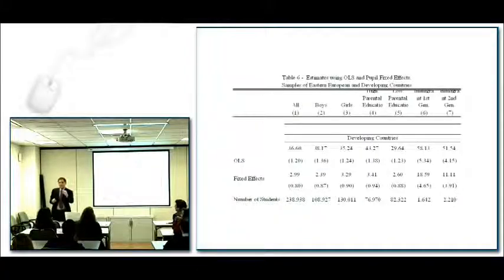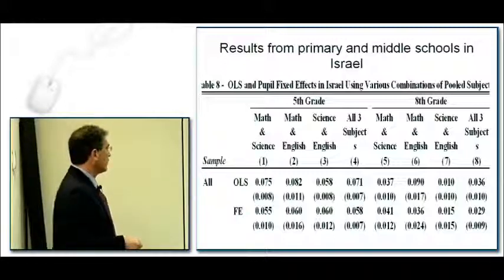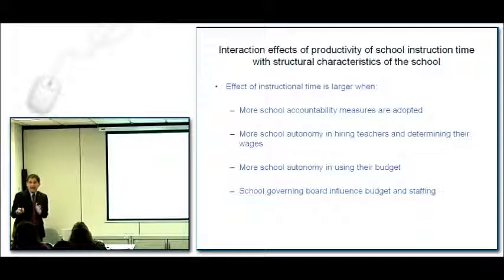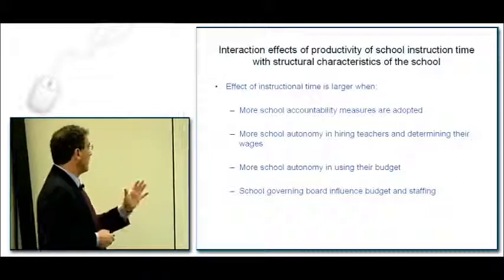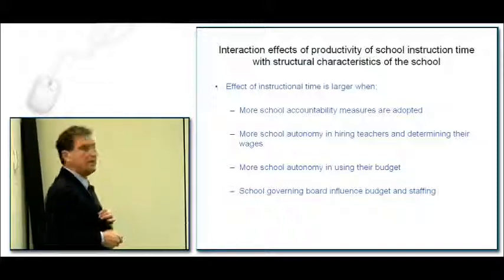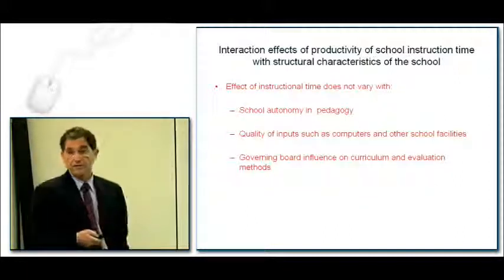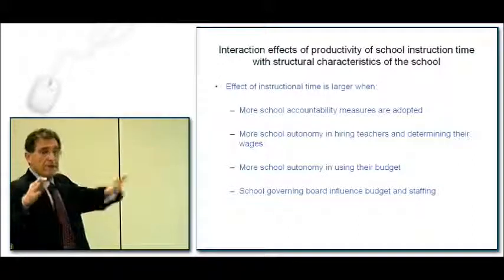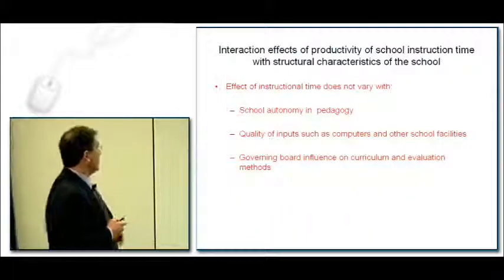INEE MECD. (5) Victor Lavy: Influencia del tiempo lectivo en el rendimiento de los alumnos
En esta ponencia, se presentan los principales resultados de la investigación realizada por el profesor Lavy sobre cómo un cambio en del tiempo lectivo puede producir variaciones en el rendimiento de los alumnos.